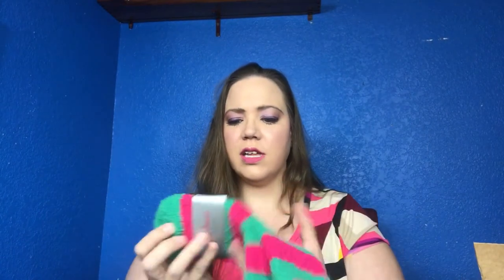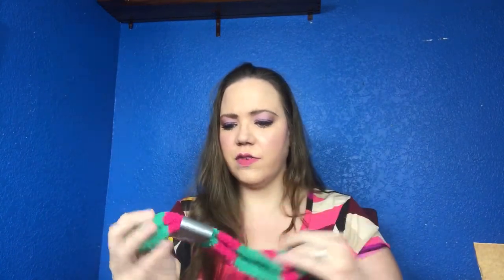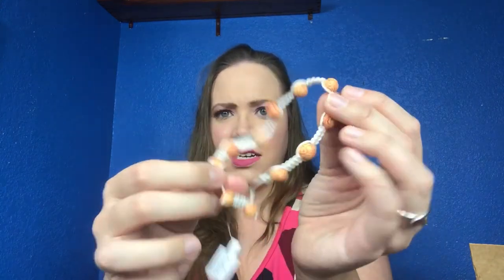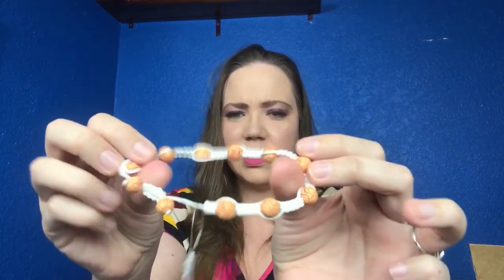Peaches & Petals 🍑🌺| January 2017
🍑Hamilton Beach 17 ounce water bottle $24.94
🍑Kenneth Jones fuzzy socks $3.99
🍑Viva Beads clay jewelry
$not sure. $5.00?
🍑So Fresh So Clean makeup remover wipes
$7.49
🍑Papaya Love You To The Moon and Back sticky notes $14.49
(I used Amazon prices)
So the value of this box ended up being $55.91. Great value, more than double what you pay. I guess I assumed the sticky notes and water bottle would cost less. My mistake.

Always check IBOTTA before and after shopping!

I follow Vonbeau.com and Freebie Ninja on Facebook and that's where I get notifications for all the freebies!!!

Rebecca Cothern
Haileyville, Oklahoma 74546
Add me on Snapchat! Username: peach5416
RebeccaCothern5416
💙 FTC- this video is not sponsored- I did receive this box for review, but all opinions are my own! 😘